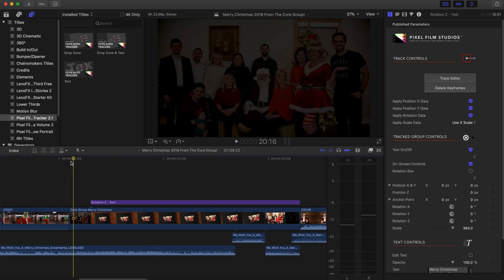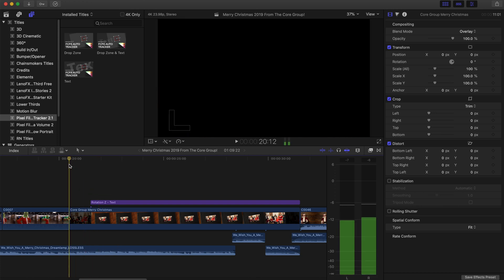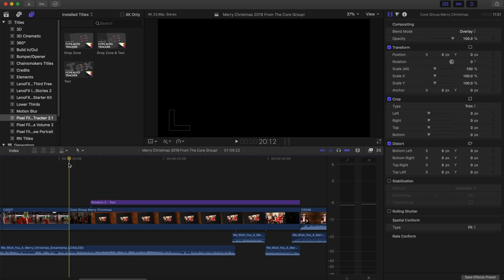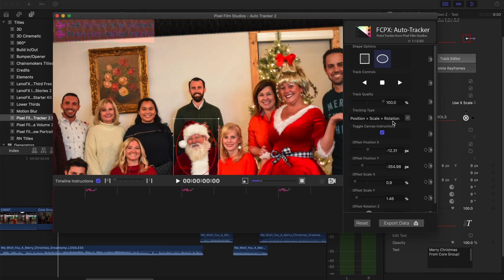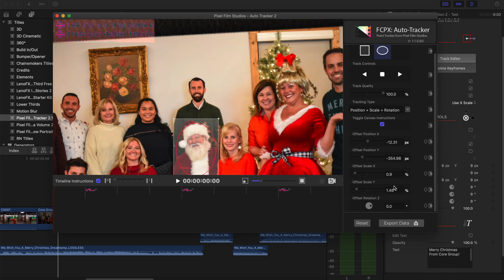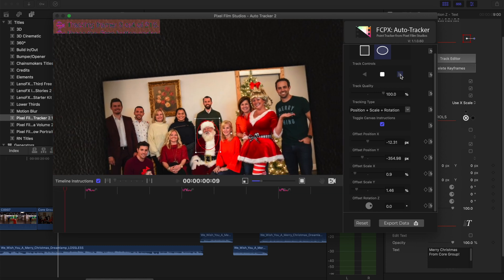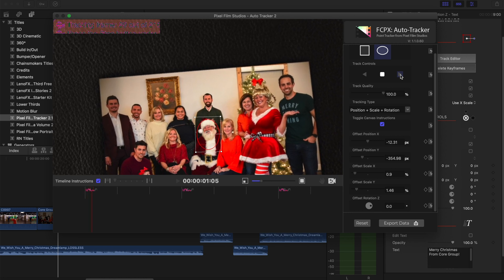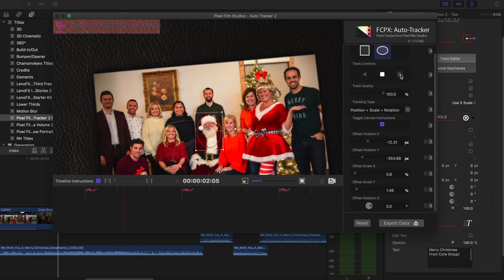How to Auto Track FCPX Without Keyframing! // Auto Tracker 2.1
This video goes through an easy method of auto tracking in Final Cut Pro X without keyframes. Using Pixel Film Studios Auto Tracker 2.1.

Tutorial Starts at: 04:54

Camera:

▶Sony A7III (Amazon)
▶ Sony A6600 (Amazon)
▶Tamron 17-28mm (Amazon)
▶Tamron 28-75mm Sony FE lens (Amazon)
▶Zhiyun Weebill S Gimbal (Amazon)
▶DJI Mavic Pro Drone (Amazon)
▶DJI Mavic Pro ND Filters (Amazon)

Lighting:

▶Falcon Eyes RX-18T (Amazon)
▶Softbox/Grid for Falcon Eyes RX-18T (Amazon)
▶Weeylite 18in. RGB Ring Light (Amazon)
▶Novostella 20W RGB Flood Light (Amazon)
▶Tarion TL-10 (Amazon)
▶YONGNUO YN360 (Amazon)
▶Aputure M9 (Amazon)
▶Amazon Basics Light Stands (Amazon)
▶Novostella 13W - 1 Pack (Amazon)
3 Pack (Amazon)

Microphones:

▶Deity V-Mic D3 Pro (Amazon)
▶Rode Wireless Go (Amazon)
▶Rode VideoMicro (shotgun Mic) (Amazon)
▶Zoom H1N (Amazon)

Recording Interface:

▶Focusrite Scarlett 2i2 (3rd Gen) (Amazon)